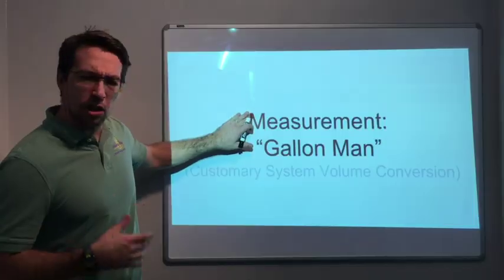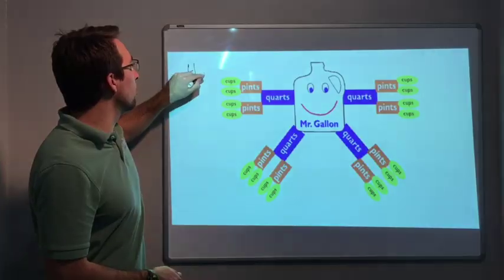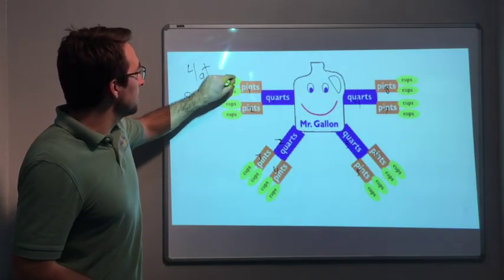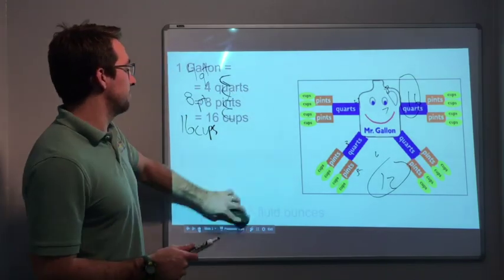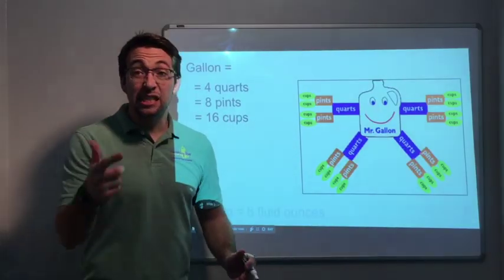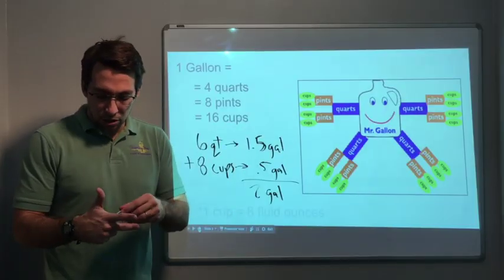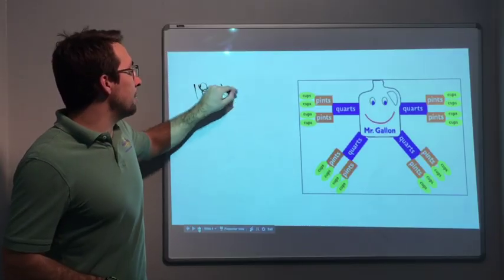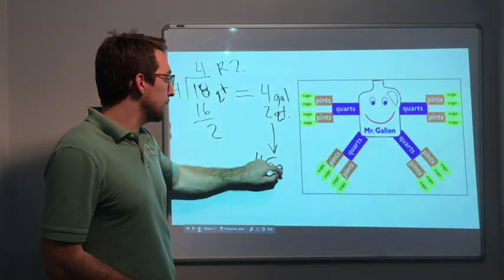Measurement - Gallon Man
Customary System Volume Measurement. Learn how cups, pints, quarts, and gallons relate to each other.